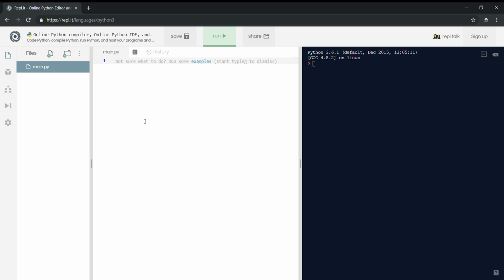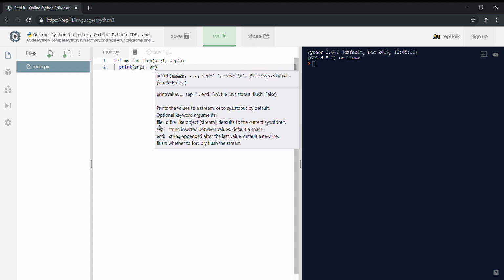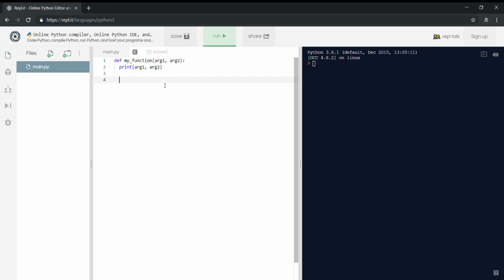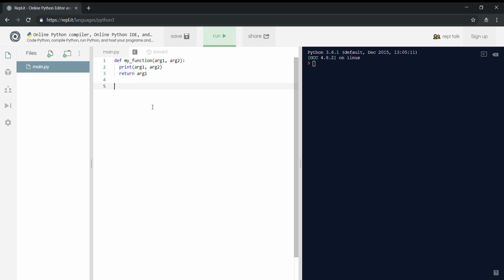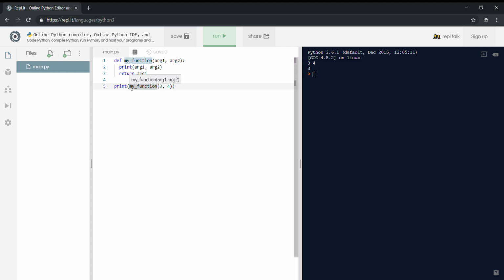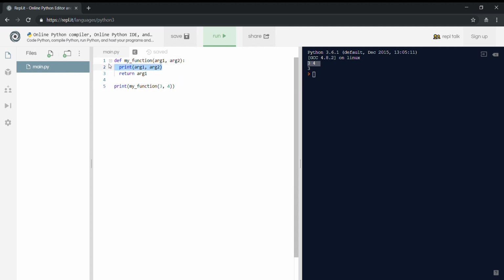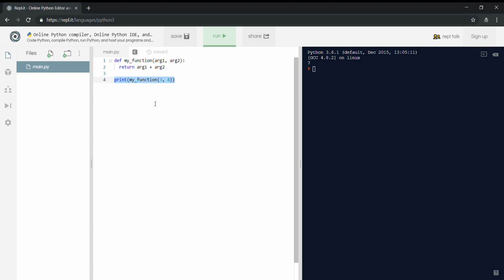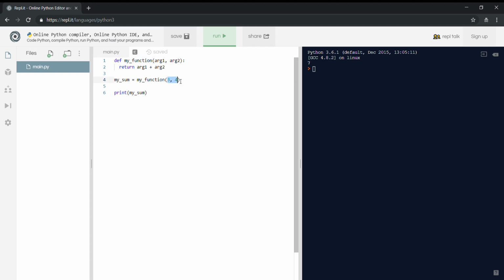Using Return in Functions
Learn about the return keyword when writing functions.